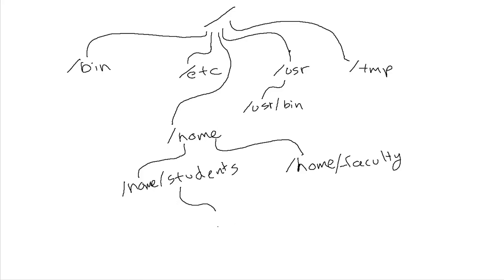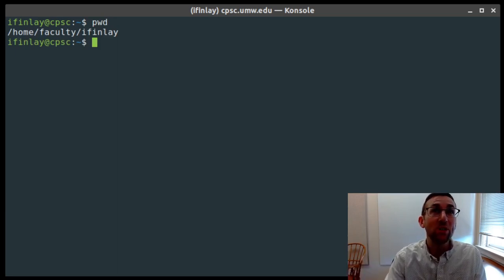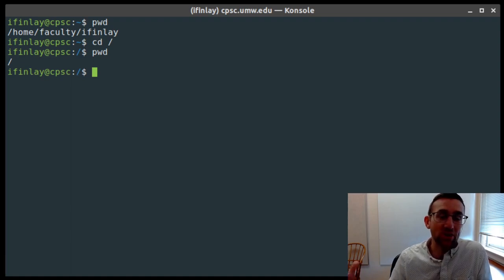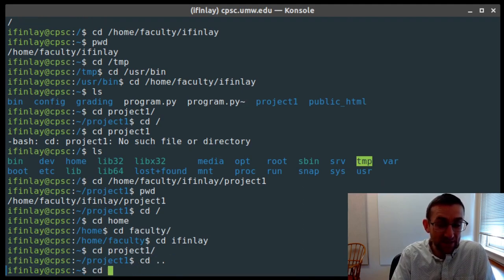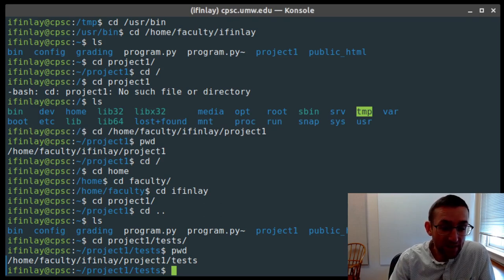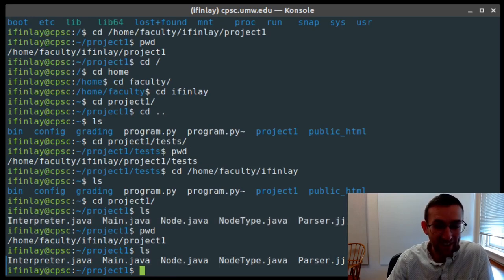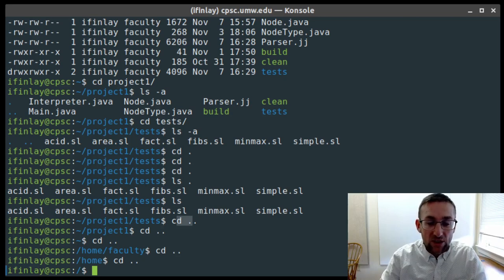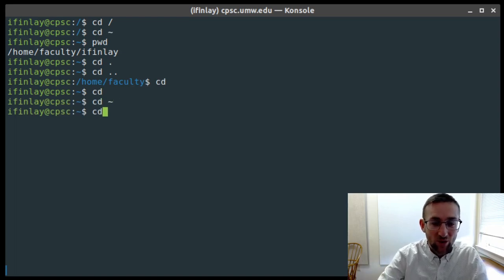CPSC 225 Week 2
CPSC 225 Week 2 covers navigating files and directories on the command line, including the cd, ls, mkdir, rmdir, cp, mv, and rm commands.